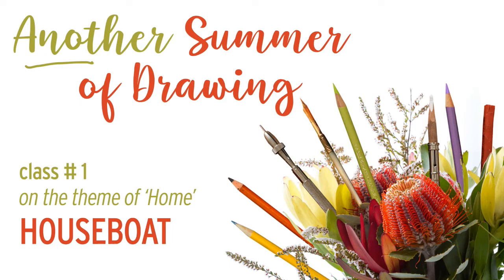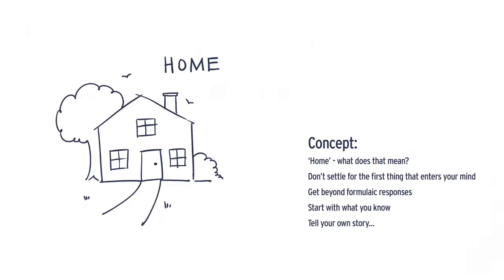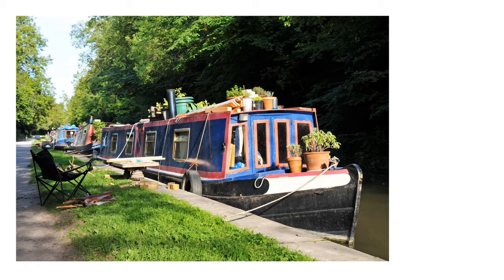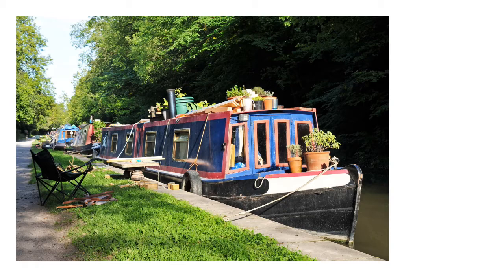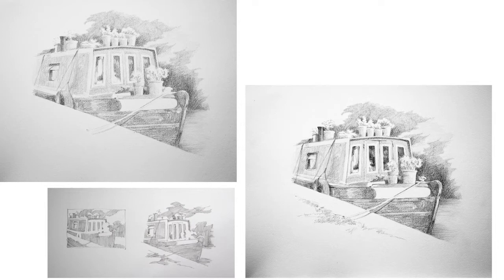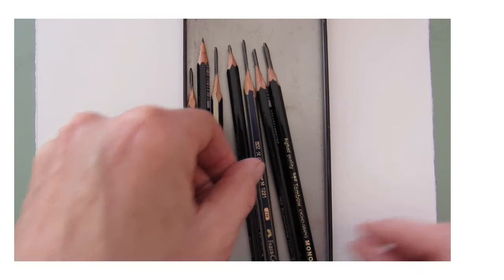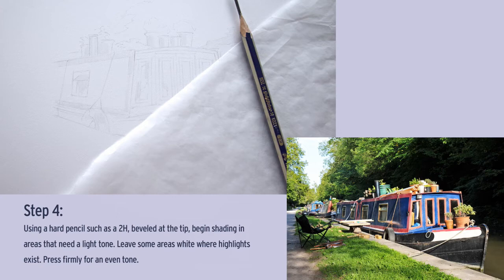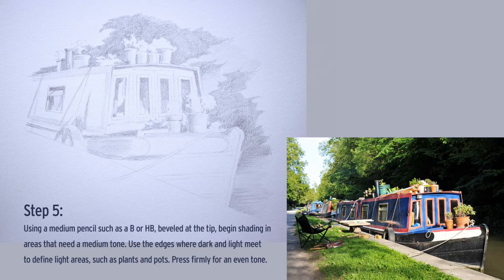Drawing Technique - Bevel your pencil leads - 'Houseboat' - artist - Elizabeth R. Whelan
Watch the first class from artist Elizabeth Whelan’s ‘ANOTHER Summer of Drawing’ series, where she introduces the technique of drawing with beveled pencil leads. It's a fast method for creating value studies and finished drawings and combines well with other pencil techniques.

Through the 19 classes of ANOTHER Summer of Drawing, Elizabeth will explore ways to interpret the concept of 'Home'. This video uses a Houseboat as the subject.

To download the pdf of the main images from this class, please visit the Art Classes

(This video is a segment of a live art class in the Summer of Drawing series, co-hosted by the Vineyard Haven Public Library.)

to view her portfolio of portraits and maritime artwork, get lots more info about her process, or ask about commissions. Elizabeth paints and draws in her studio on Chappaquiddick Island, part of Martha's Vineyard, near Boston, Massachusetts.